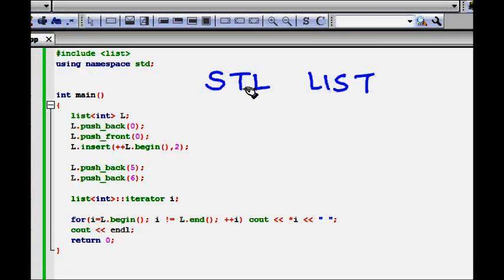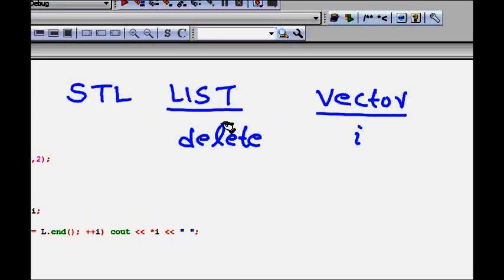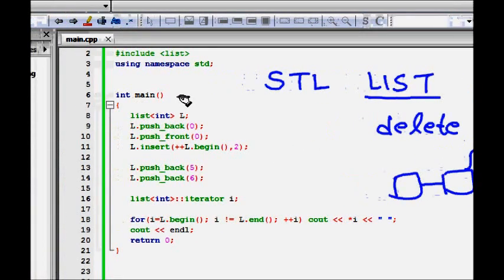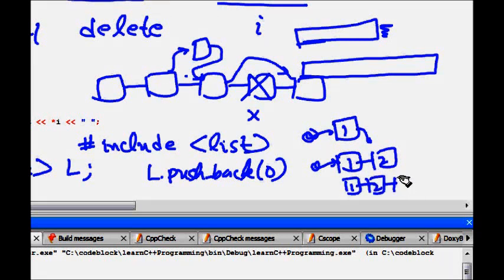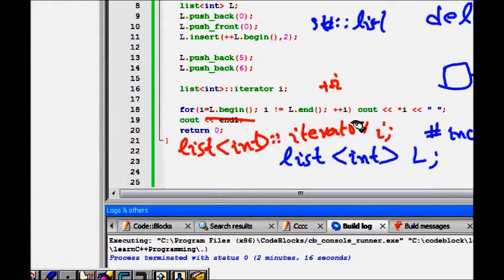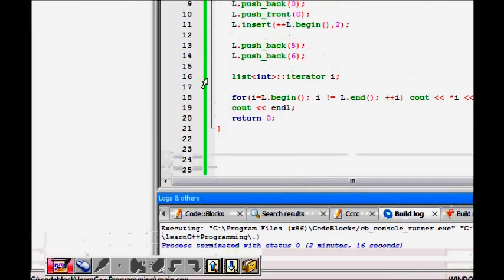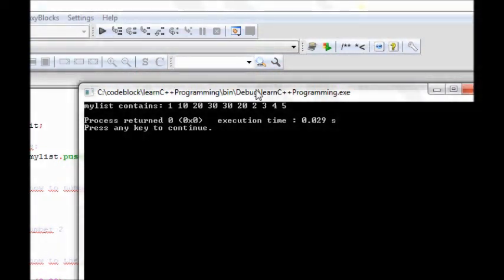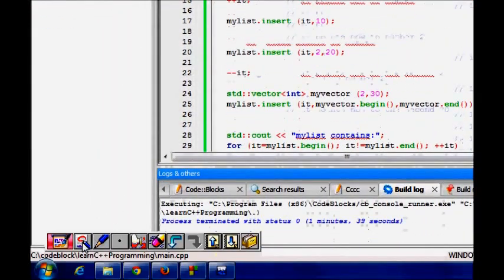C++ programming tutorial: STL List (Standard template library)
Standard template library List
stl list vs vector

This is a great place to learn about c++ stl.

c++ list stl example
vector list
c++ list pointers
std list vs std set
stl vector
pointers stl
c++ stl linked list
c++ stl sorted list